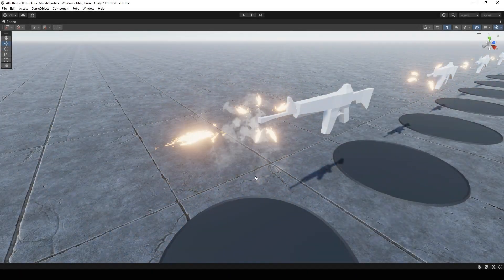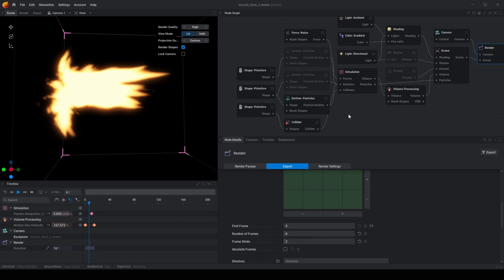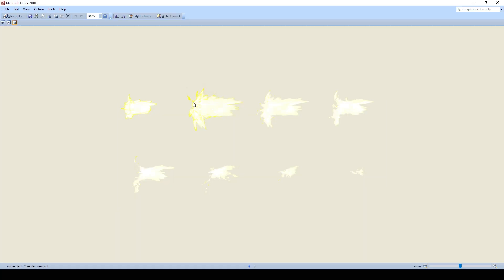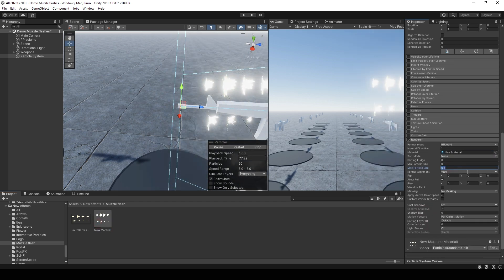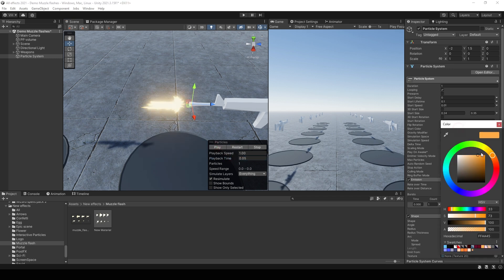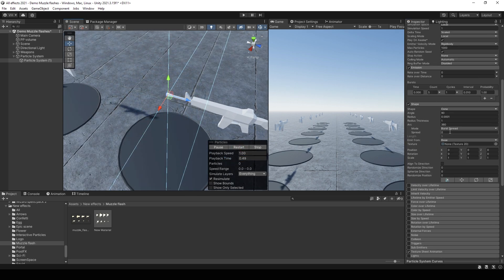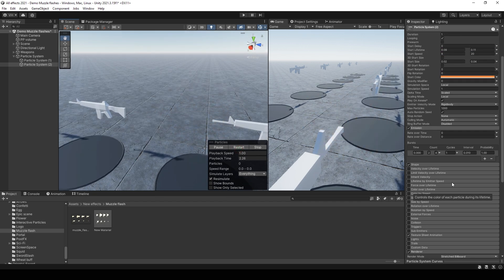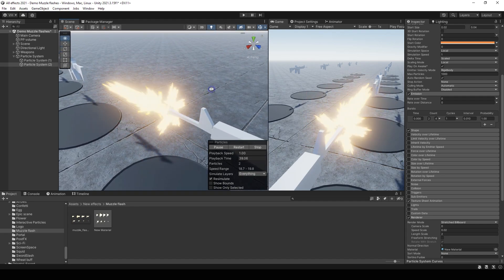How to create muzzle flash effects in Unity using EmberGen - Game VFX Tutorial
Tutorial how to make muzzle flash effects in the Unity using EmberGen. Unity + EmberGen VFX Tutorial.

The music in this video is from the YouTube library: Motor Hums - The 126ers

Timecodes:
0:00 Intro
0:23 Making muzzle flash in EmberGen
2:26 Texture and material settings in Unity
3:09 Importance of using post effect Bloom
3:28 Particle System
8:30 Outro